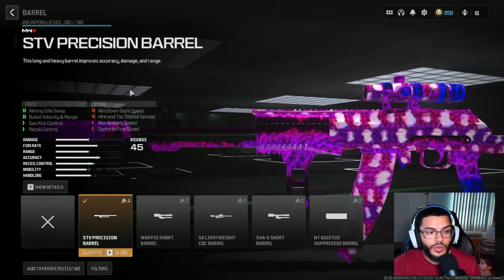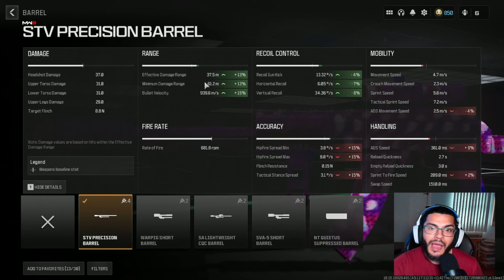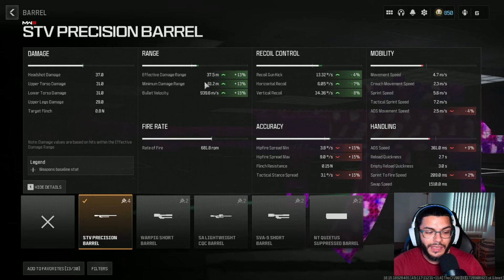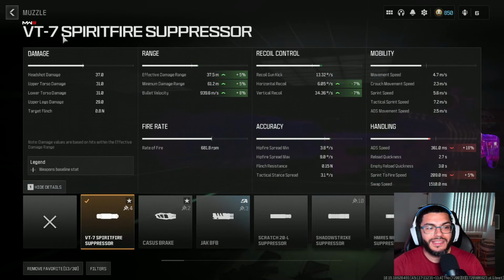*NEW* 2 SHOT SVA AR is PERFECT on Warzone Rebirth Island!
Enjoy this *NEW* 2 SHOT SVA AR is PERFECT on Warzone Rebirth Island!

Thanks for being a part of my journey to grow my channel into something amazing! :)